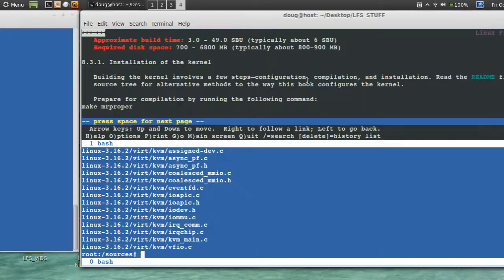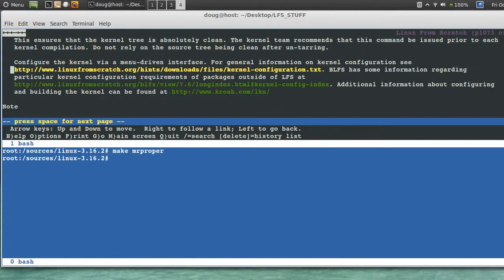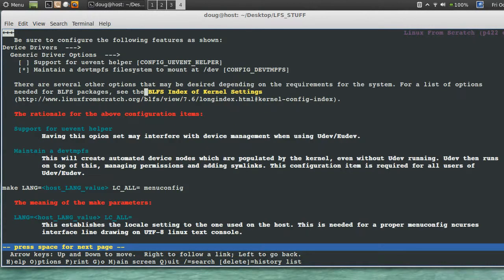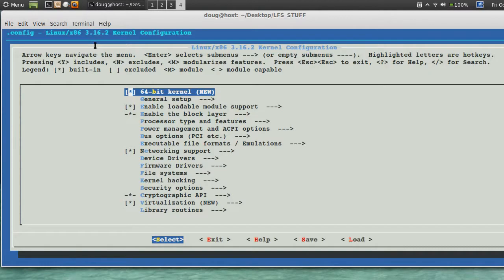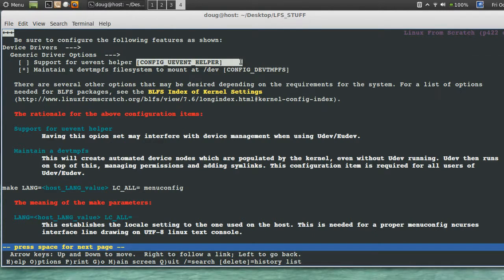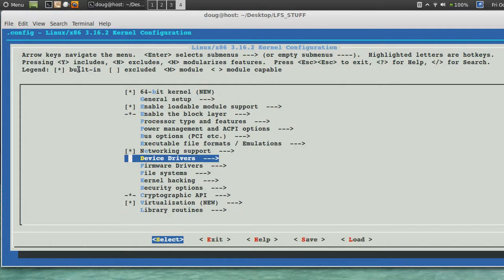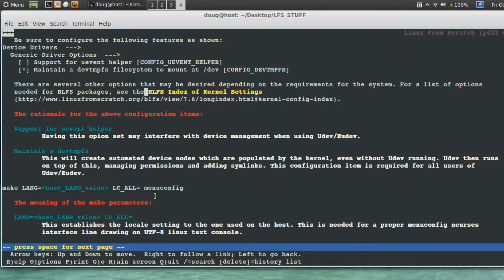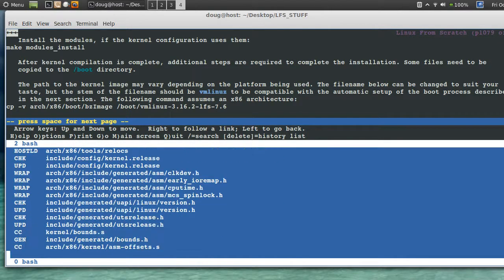Complete_LFS-7.6_64bit_install_section_8.3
complete lfs 7.6 64bit install. older versions can be found on my channel.